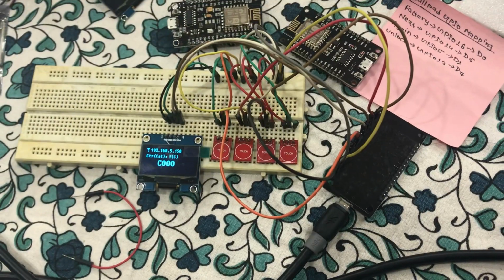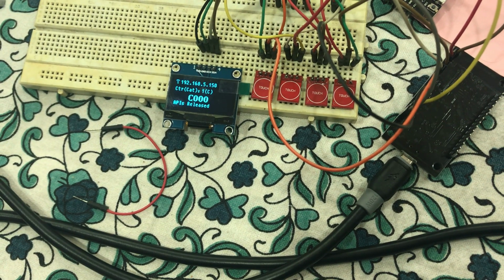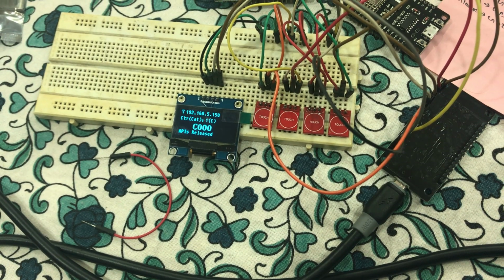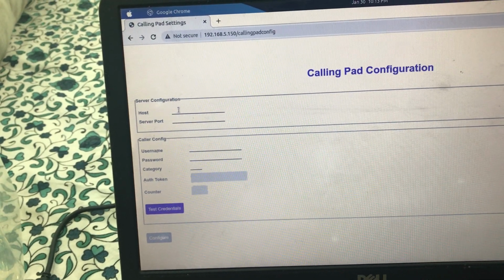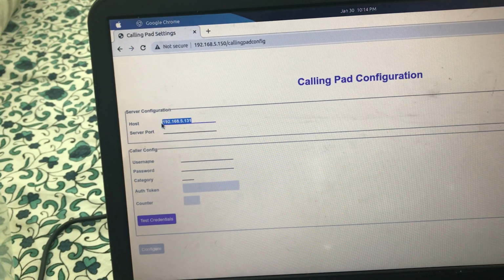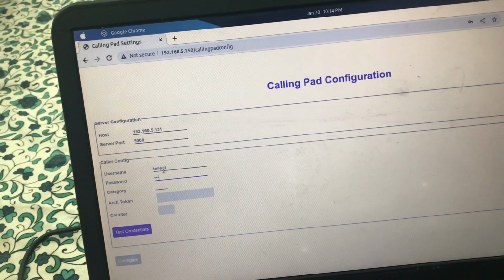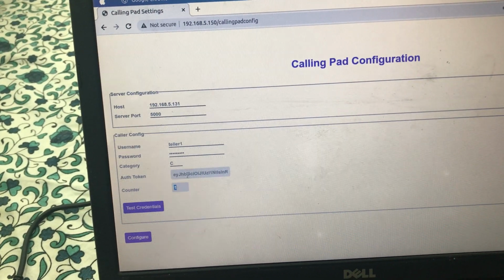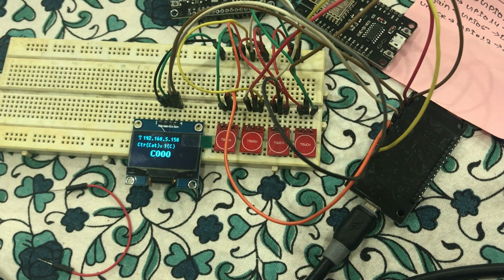QMS Calling Pad 3